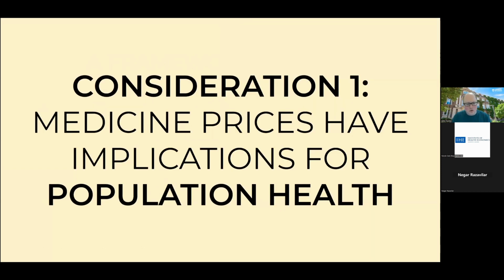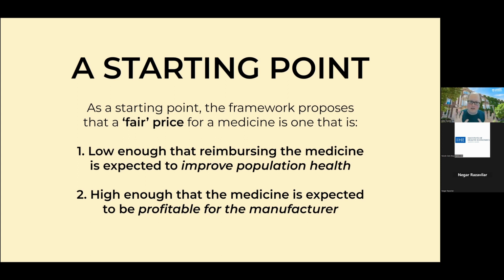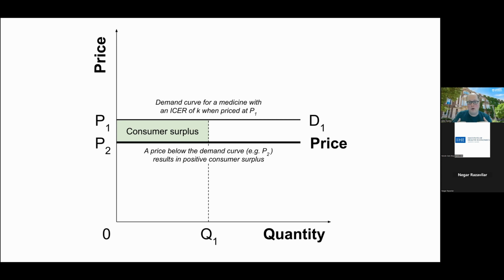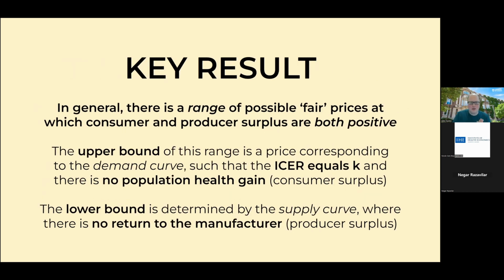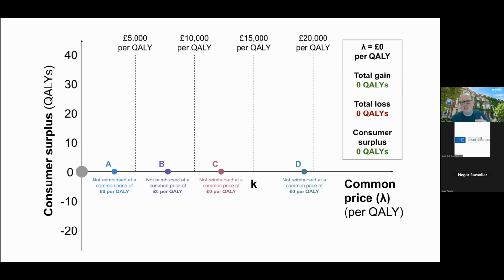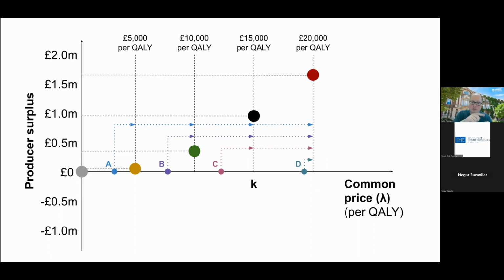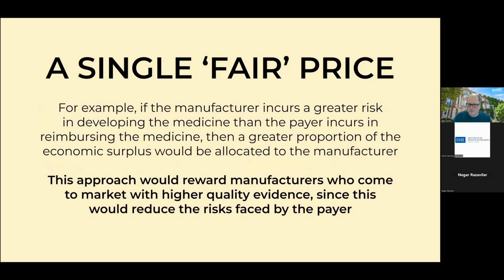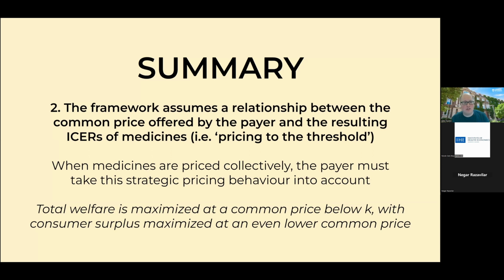A Framework for the Fair Pricing of Medicines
NOAHE Rounds - Hosted April 17, 2024 with Mike Paulden, Ph.D., University of Alberta